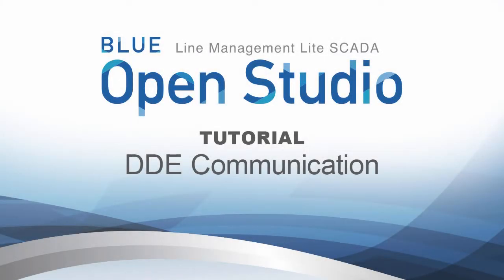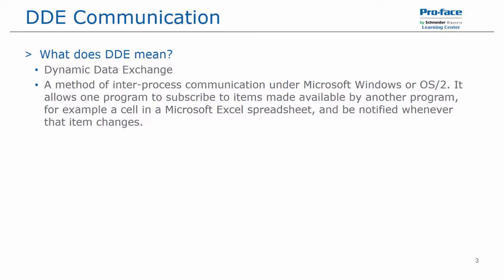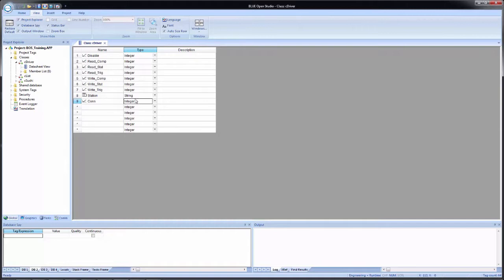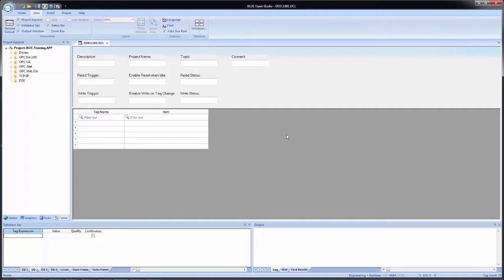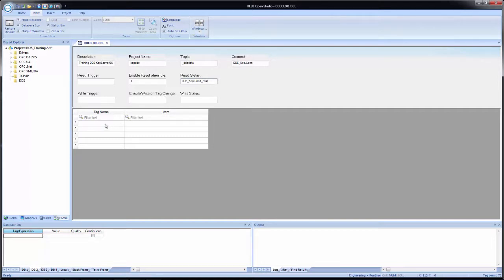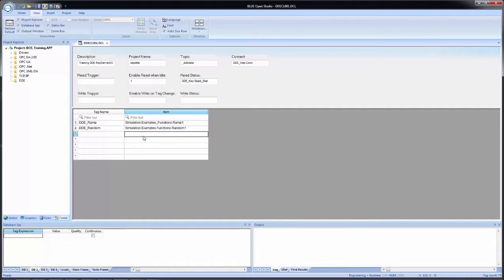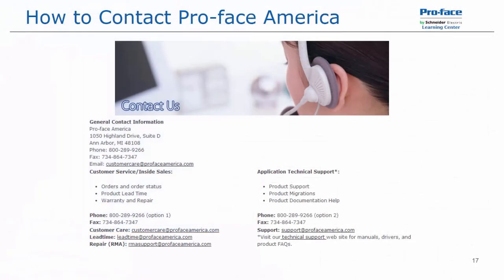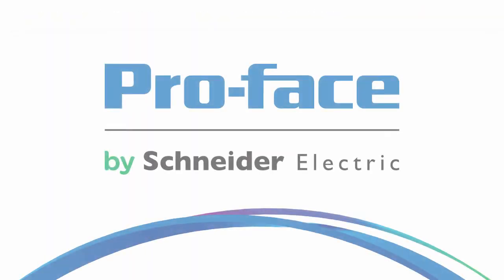BLUE Open Studio Tutorial #10: DDE Communication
Chapter 1 - DDE Communication Explanation    00:37
Chapter 2 - DDE Worksheet Configuration (Kepware)   01:59
Chapter 3 - DDE Communication Demonstration (Kepware) 07:52
Chapter 4 - DDE Worksheet Configuration (Excel)    08:45
Chapter 5 - DDE Communication Demonstration (Excel)  13:20

BOS Tutorial - DDE Communication Applications:
Starting Application -